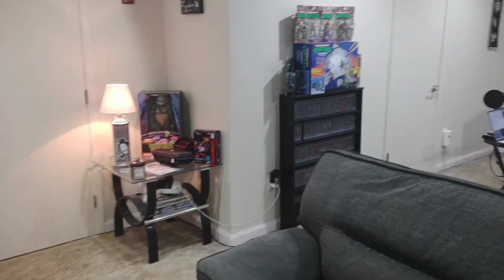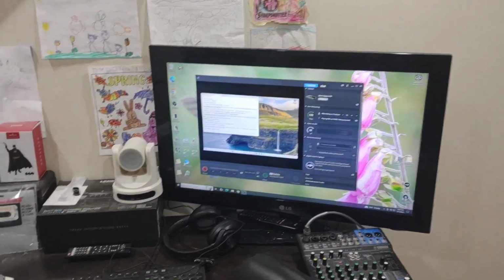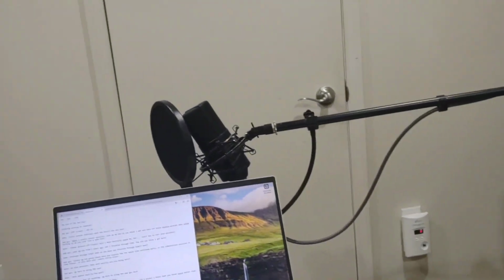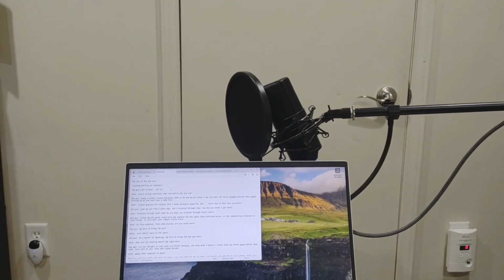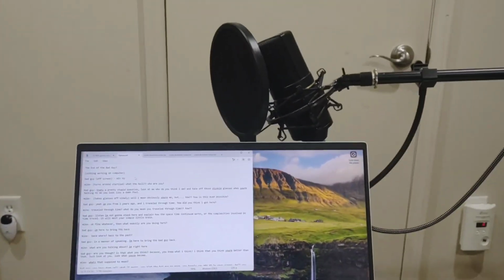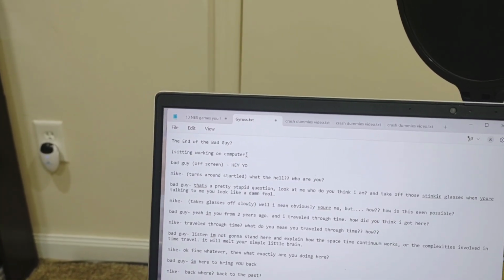Behind The Scenes Look Into Making Pre-Scripted Live-Action Sketches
If you were ever interested in making sketches or videos that require live action acting and script writing, there's A LOT that goes into it! Especially if you're working solo! This is a little behind the scenes look at how I make any of the live action stuff that I do, and what all goes into doing it.